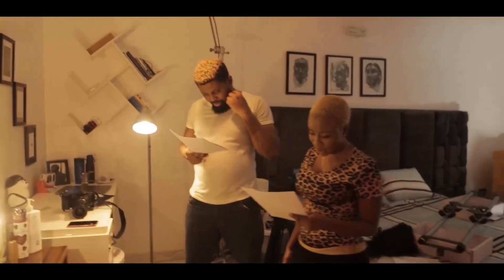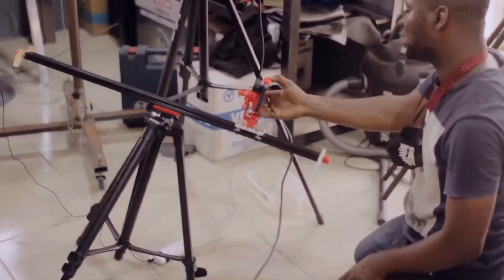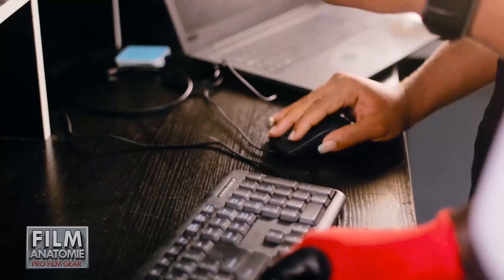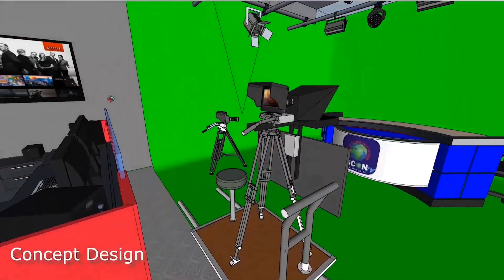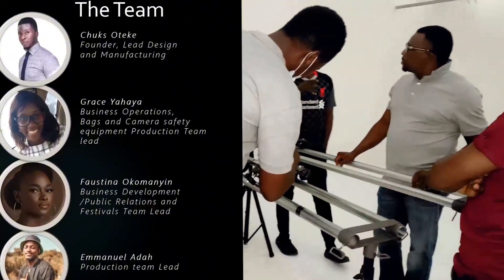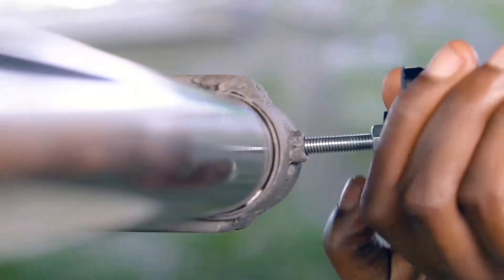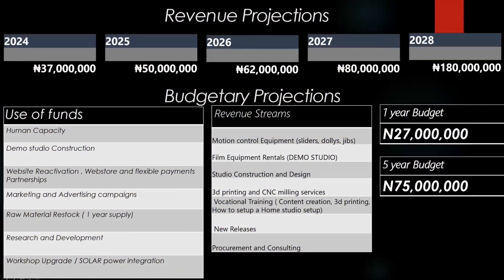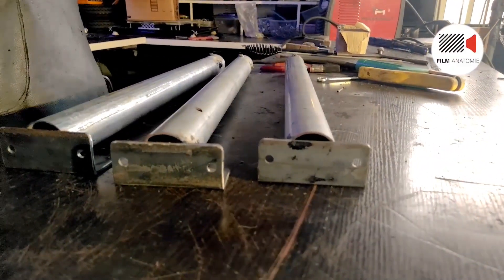What we do at filmanatomie